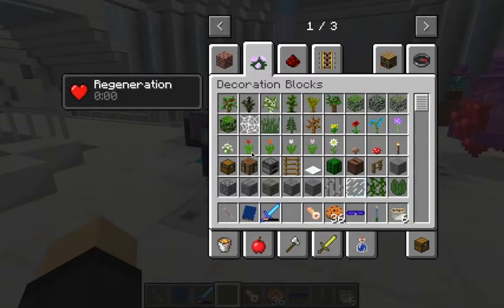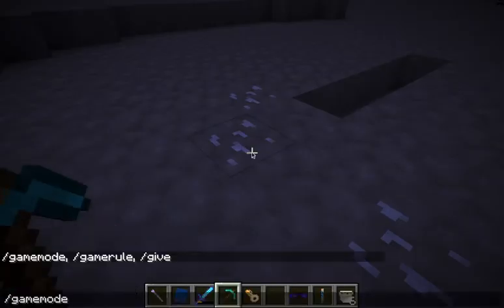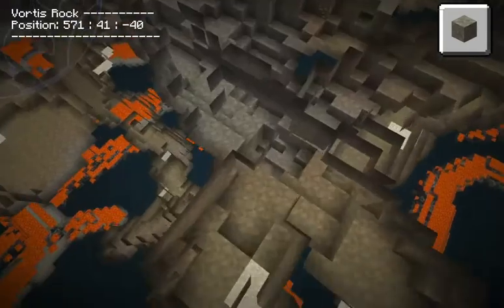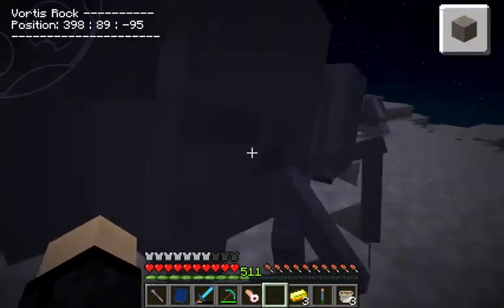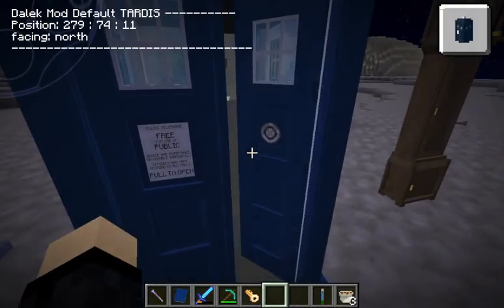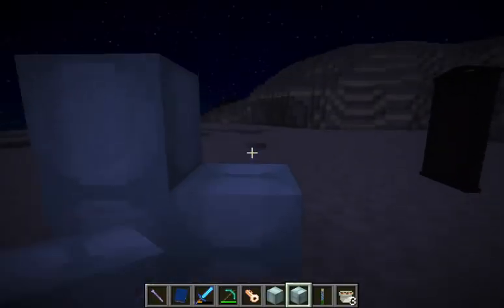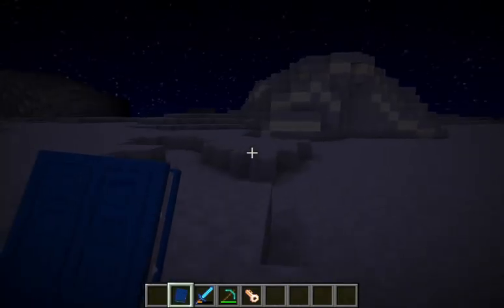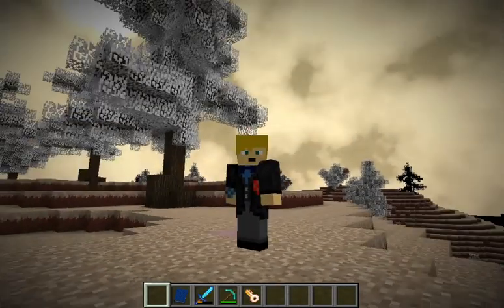Welcome to Vortis! | Dalek Mod Update 53 Overdue Spontaneous Review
This was recorded about three weeks ago, computer troubles prevented me from being able to upload it until now. Sorry it was so late.

My first impressions of the Dalek Mod's Update 53, where we travel to Vortis and meet the Zarbi and Menoptera, as well as check out some of the other new features in the update.